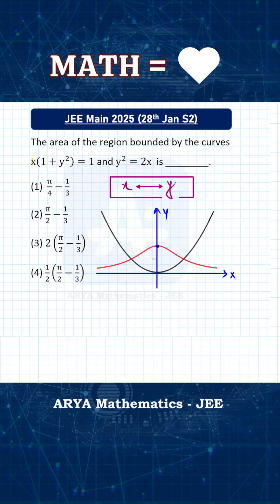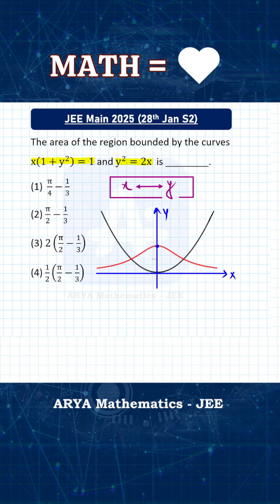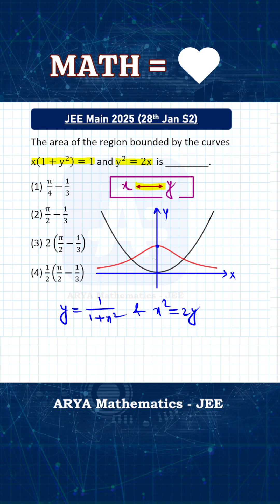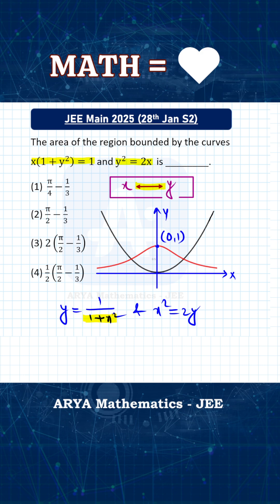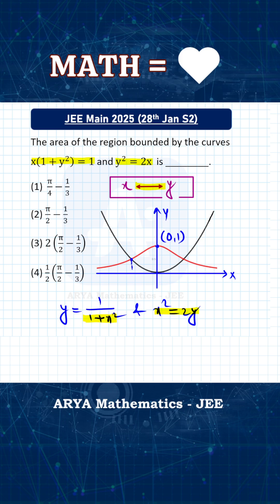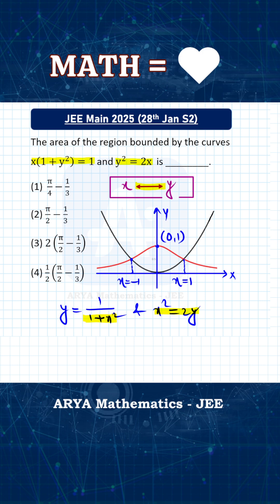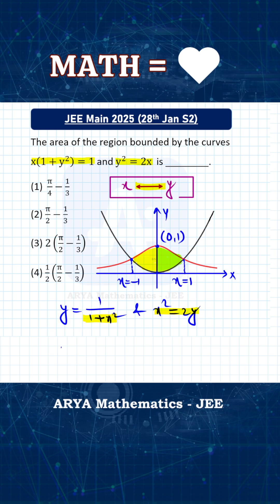AREA Bounded between two Curves | Short Tricks | JEE Main 2025